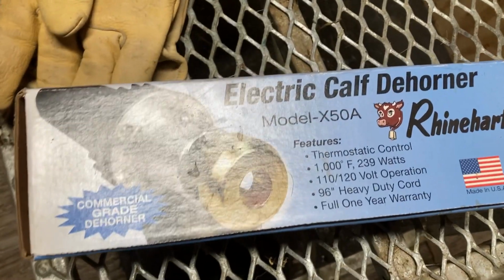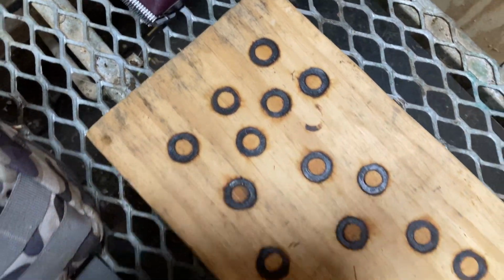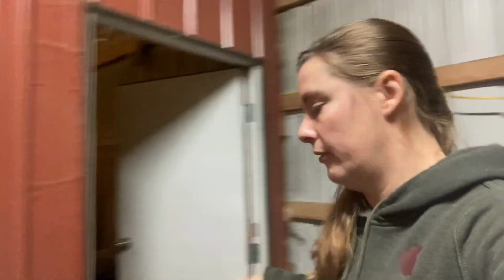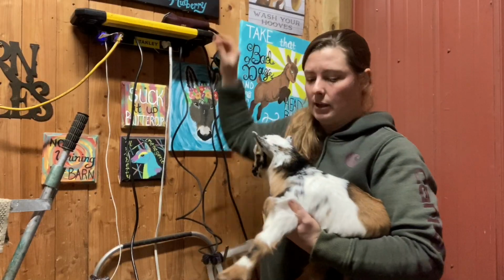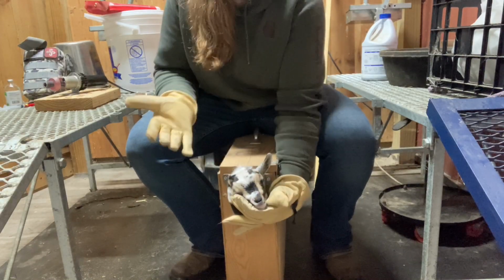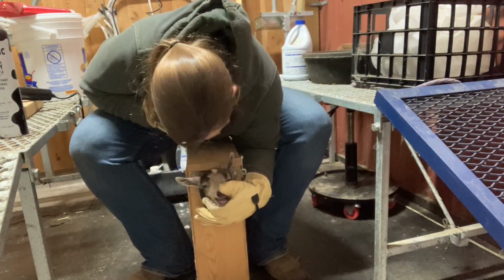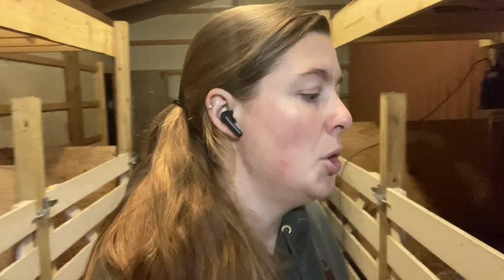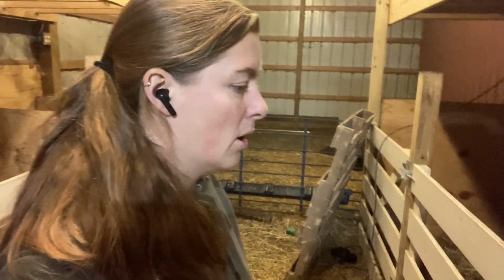EVERYTHING You Need To Know About Disbudding Goats - An In-depth Guide To Disbudding Baby Goats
0:00 Intro
2:11 Equipment We Use and Why We Use It
6:49  How To Disbud A Goat
13:49 Altro

While we know not everyone agrees with or wants to disbud their goats we feel it's always important to provide as much information and educational material to those that may want to disbud their own goats.  This video is an in-depth how to guide to disbudding goats on your own.  I cover all of my equipment, why I use that equipment, how I use it, goat care and health in preparing baby goats for disbudding and how to insure disbudding is done correctly and how to set your kids up to bounce back with as little stress as possible!